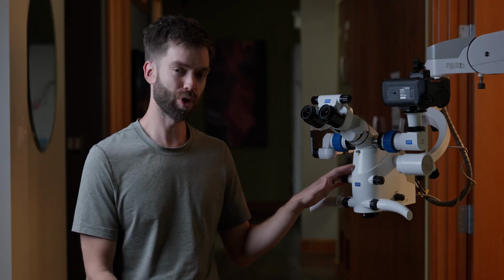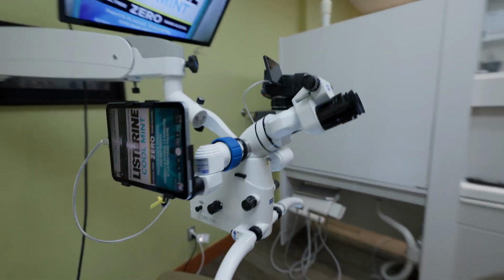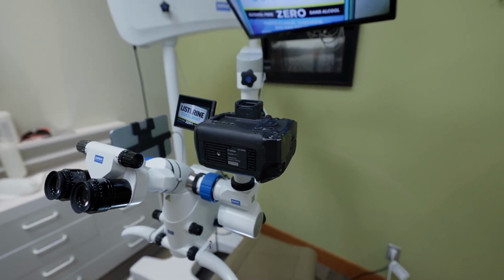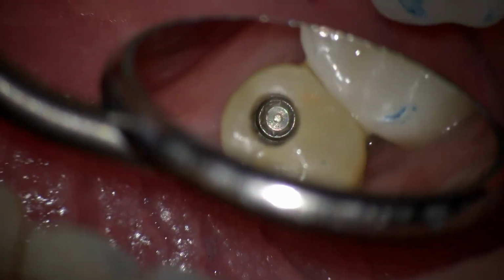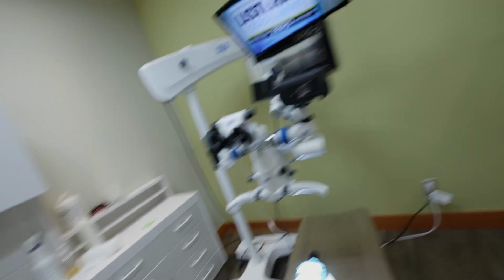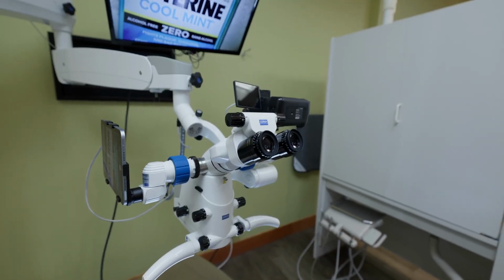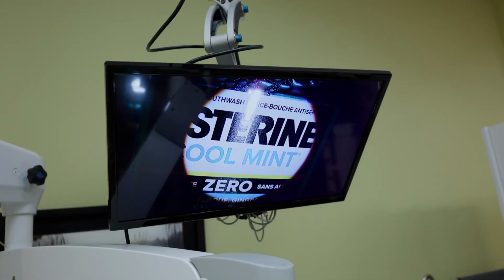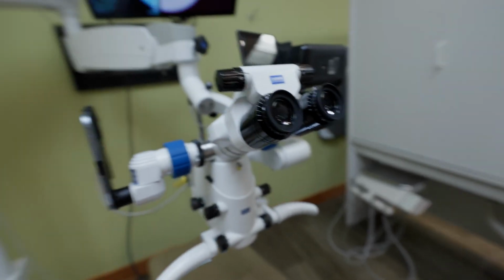A General Dentist's opinion on Zumax Dental Microscopes, by Dr. Michael Wenzel👍🏻👍🏻